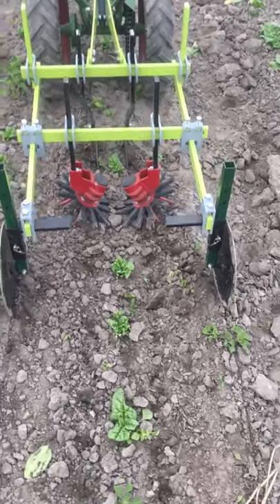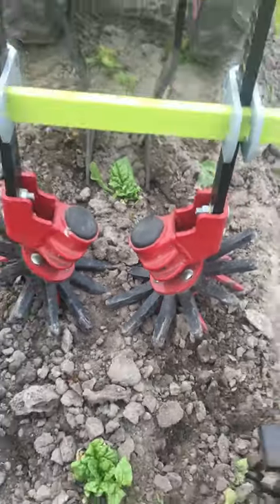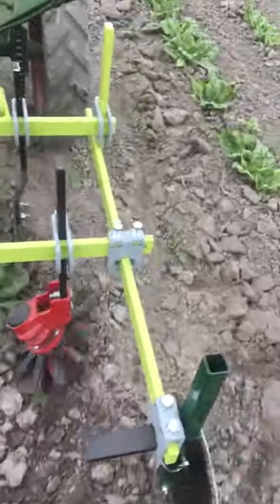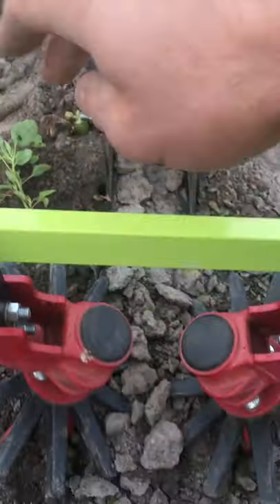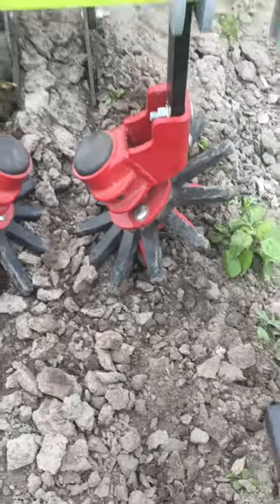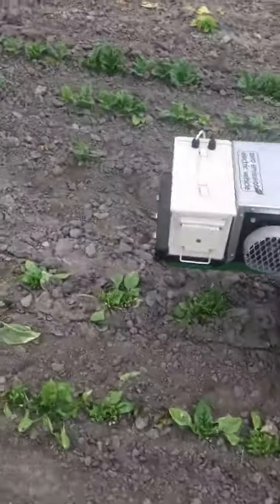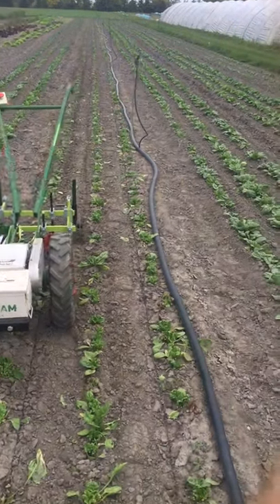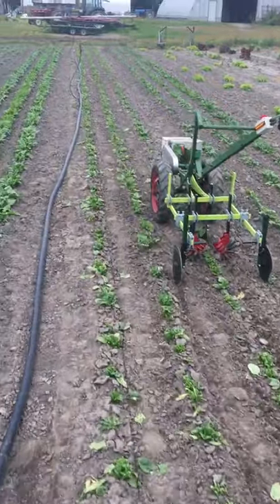Electric Planet Jr. with finger weeders, early tests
Early testing of our electrified Planet Jr BP1 walk-behind cultivating tractor with finger weeders and tender plant hoes from Ryan Thiessen and Tilmor.